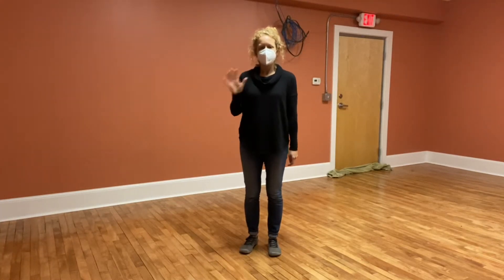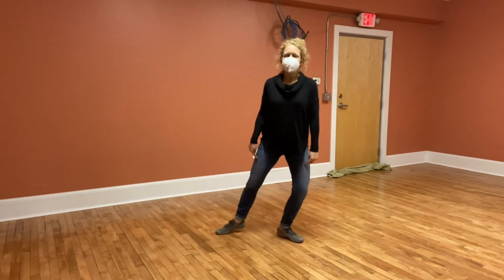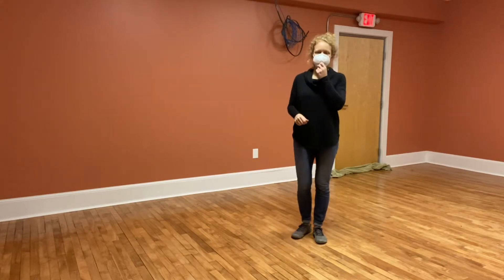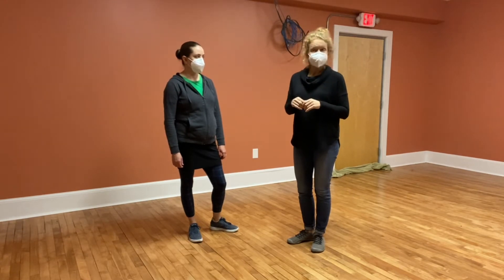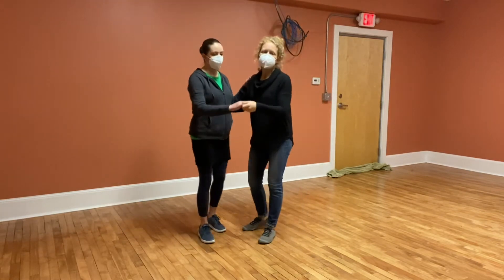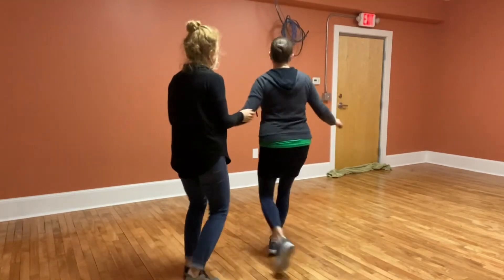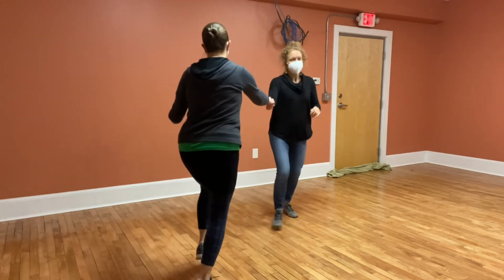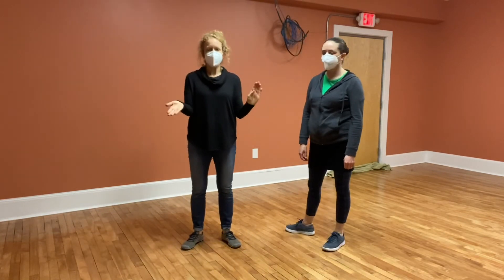Level C Class Recap #5 - Solo Jazz in Partner Dancing - 2/3/22